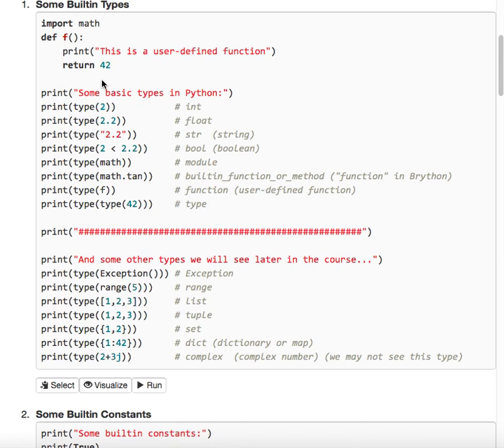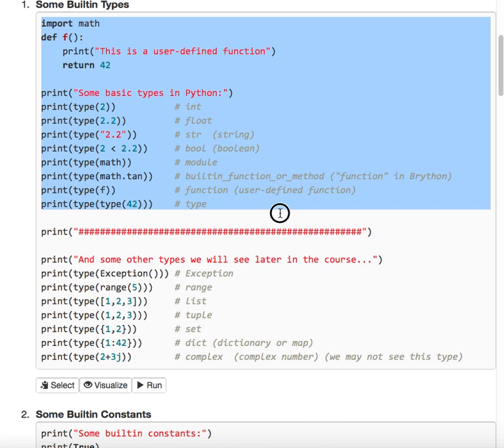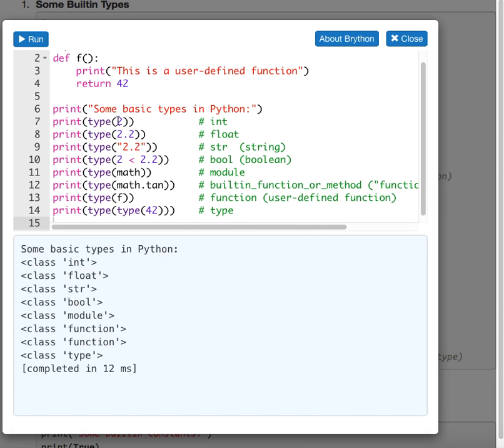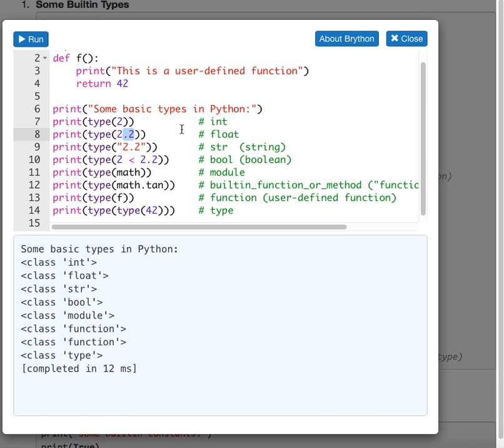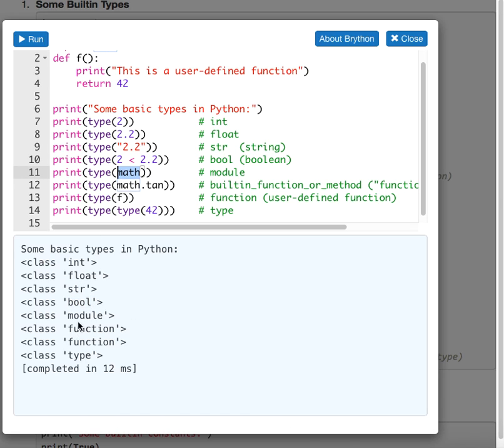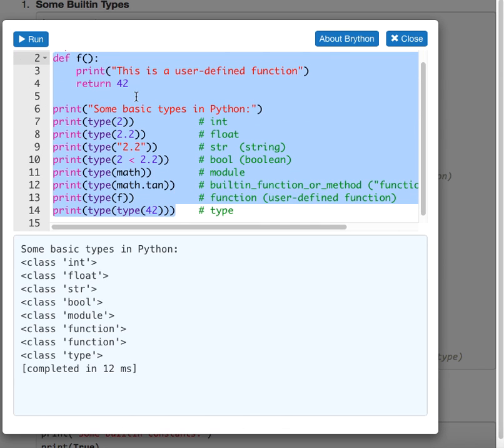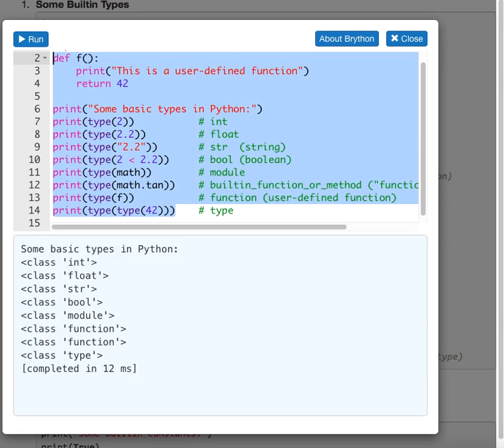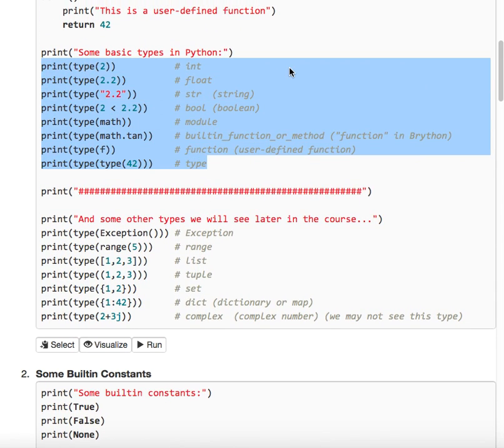15 112 f15 data and exprs part1 some builtin types v1